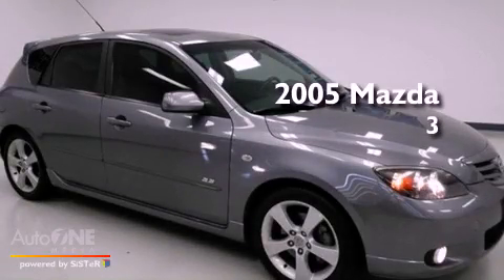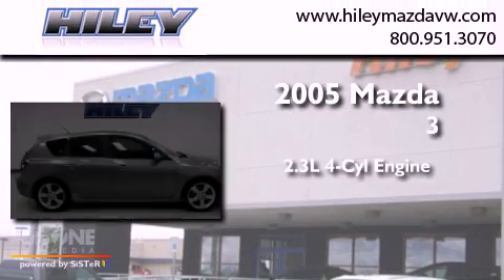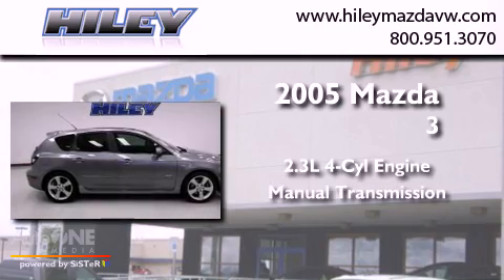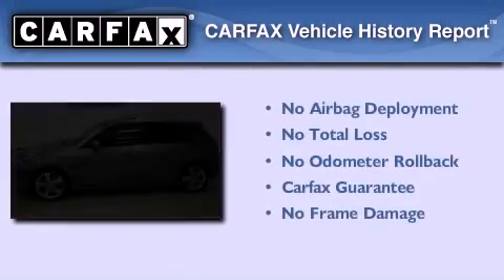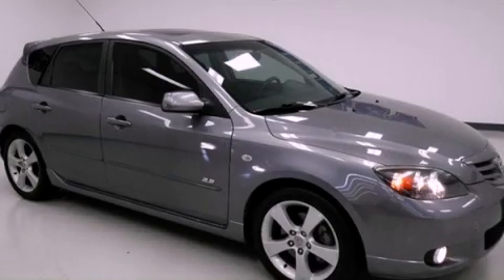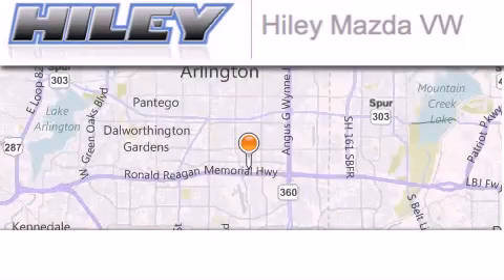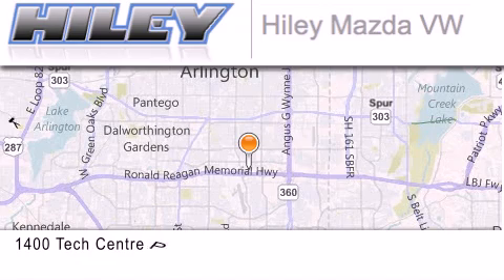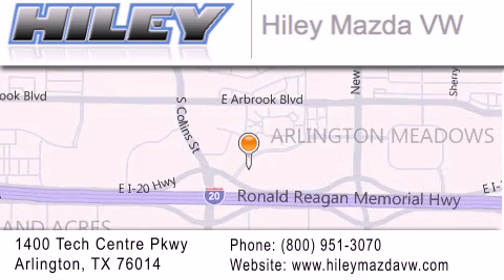2005 Mazda Mazda3 Dallas TX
Year : 2005
 Make : Mazda
 Model : Mazda3
 Engine : 2.3L 4 cyl.
 Trans . : Manual
 Exterior : Titanium Gray Metallic
 Miles : 90,918
 Interior : Black/Red w/Cloth-Trimmed Seat Upholstery
 Stock : M45140A

 Pre-Owned 2005 Mazda Mazda3 Arlington TX